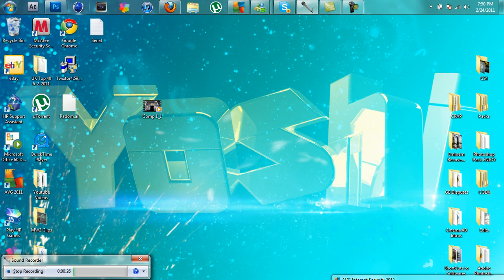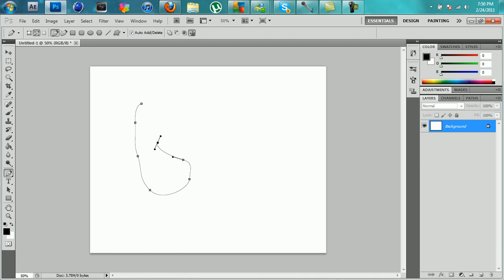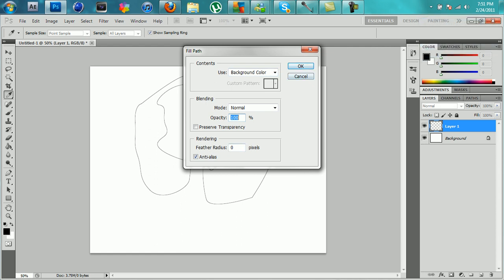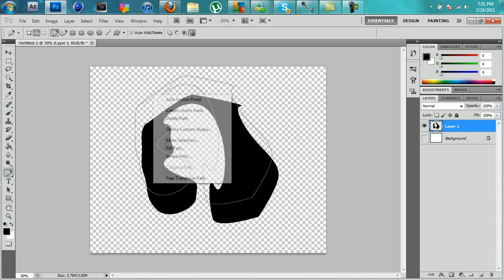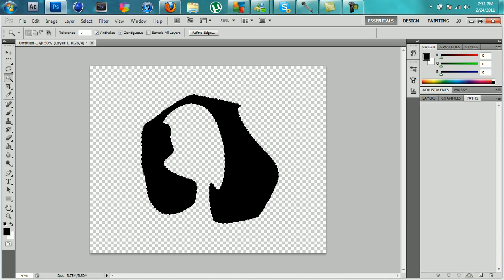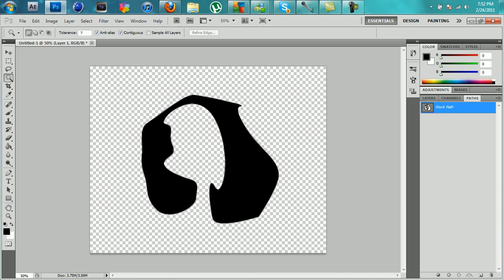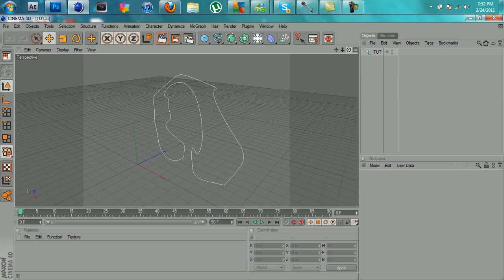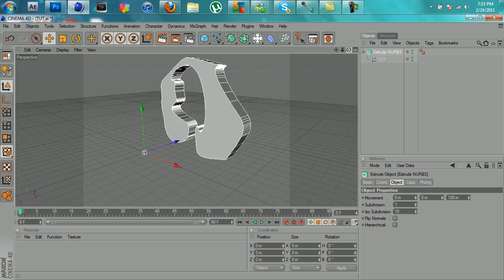Transfer Photoshop Image to Cinema 4D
Hope this helps :) Thanks :)